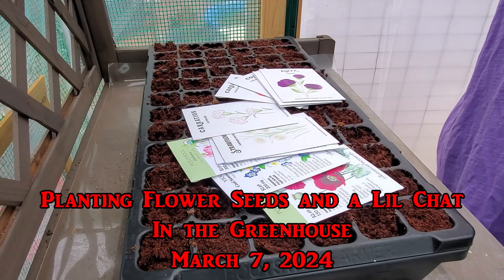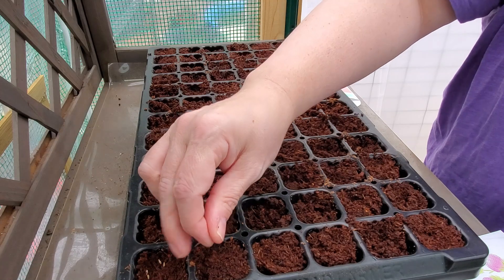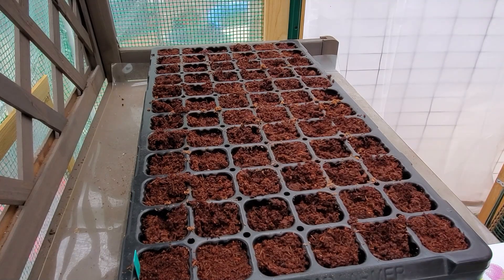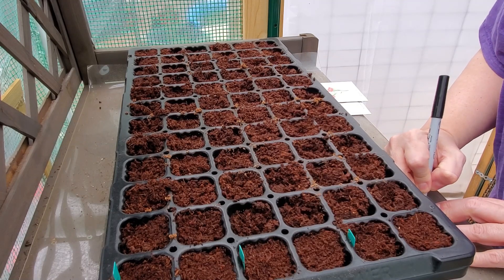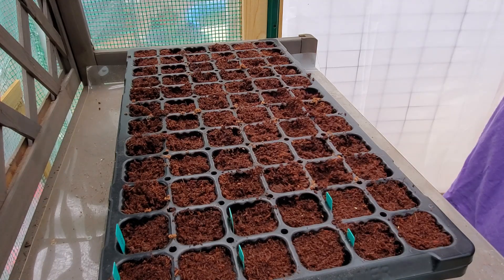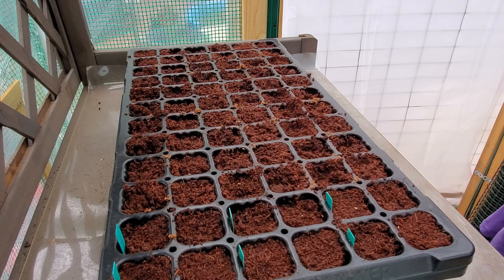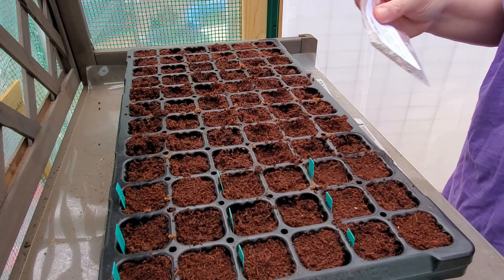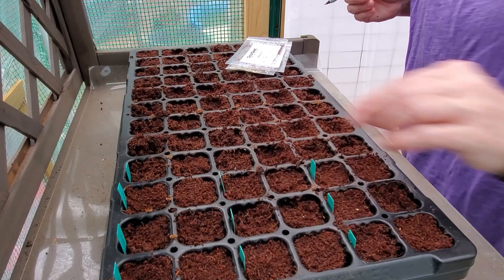Grow Your Blooms: Planting Flower Seeds In The Greenhouse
Time to get some flower seeds started. Bringing you along while I planted up some seeds in the greenhouse and chat a little.